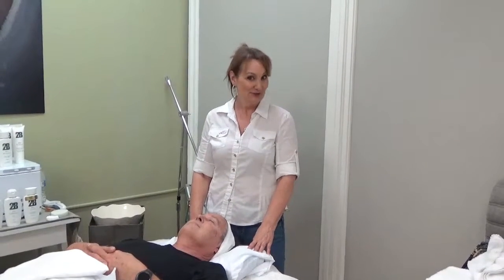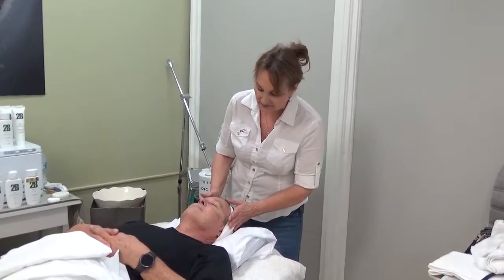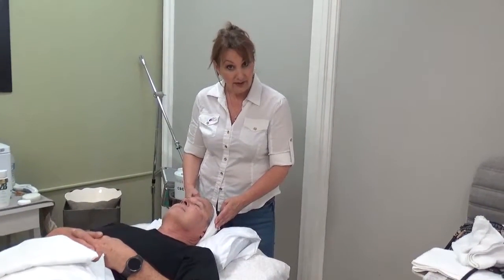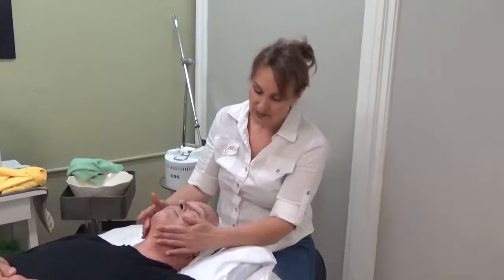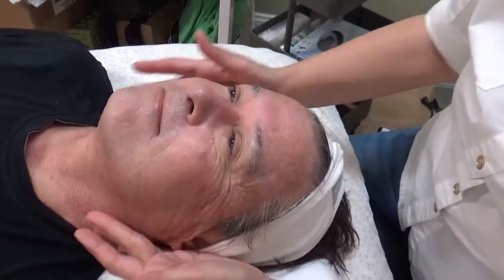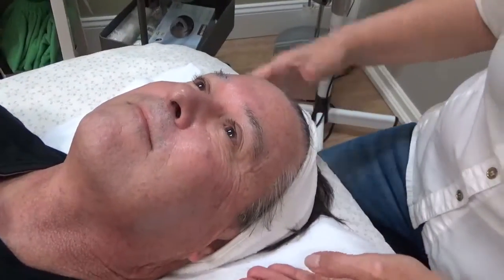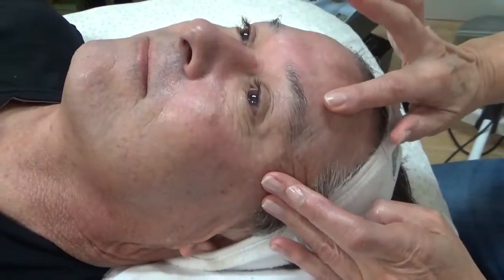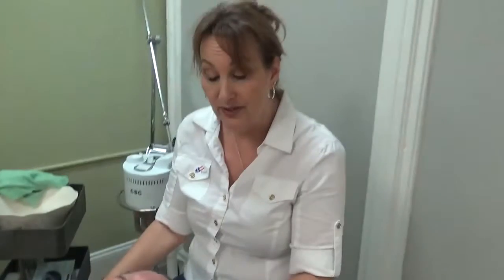Carrie Luccketta for The Skin Games Week #2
Carrie is back with her 2nd treatment, it was ElectionDay and a bio peel was in order. This mechanical peel gets results and you can see quick reduction in fine lines. The improvement in hyperpigmentation was very quickly acheived. Check in next week to see how Joe progresses!

We love Carrie and this case study! La Bella Vita!